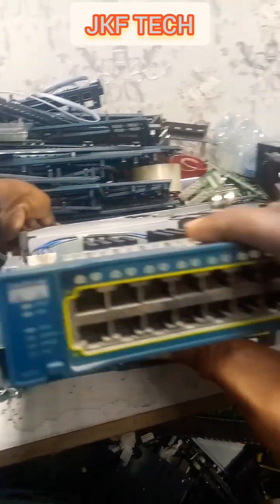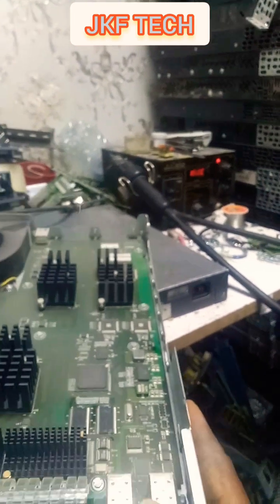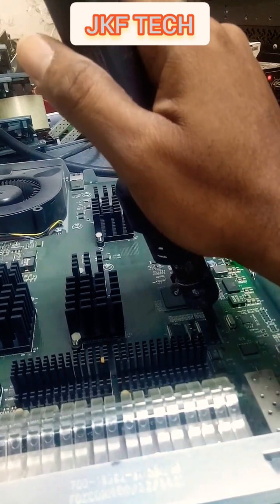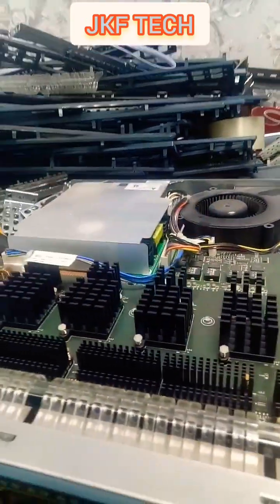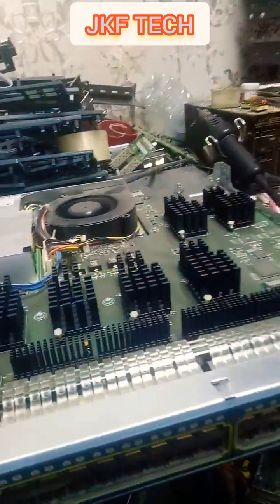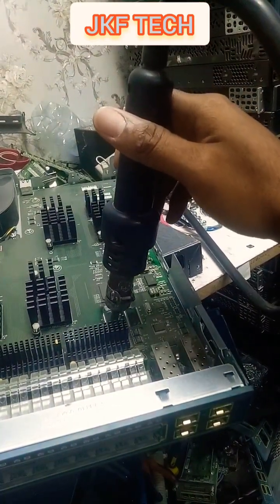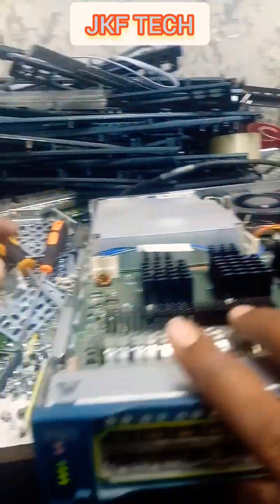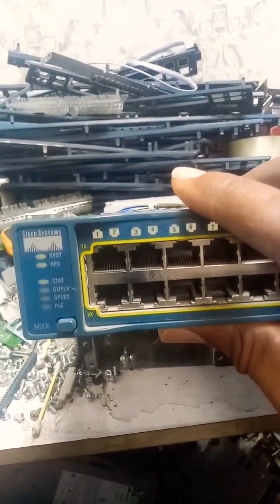idle green light C3560G Cisco switch not working frozen boot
how to fix idle green light on Cisco switch, Cisco networking switch hanging problem solved, idle green light on Cisco networking switch, black screen, no console output. Cisco networking switch not working, Cisco networking switch not booting